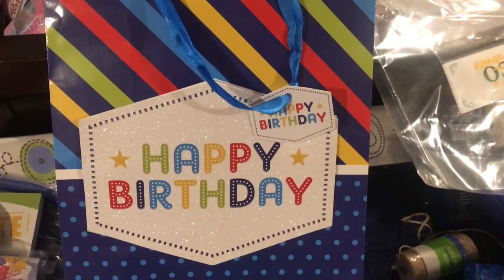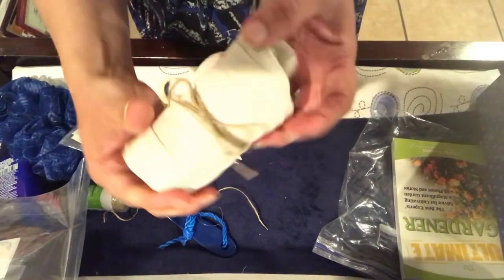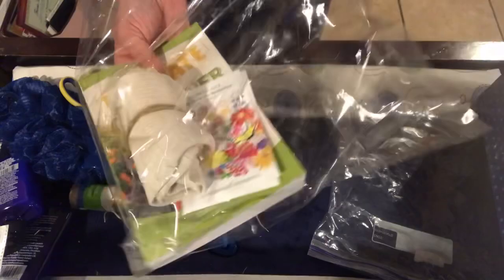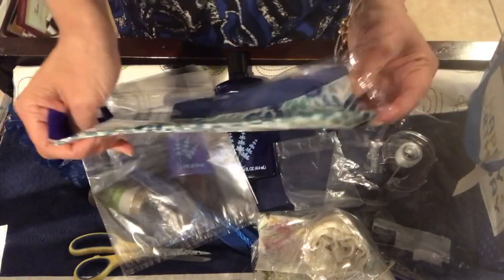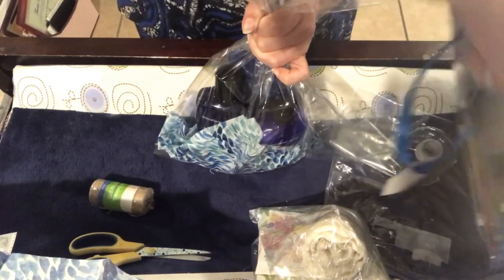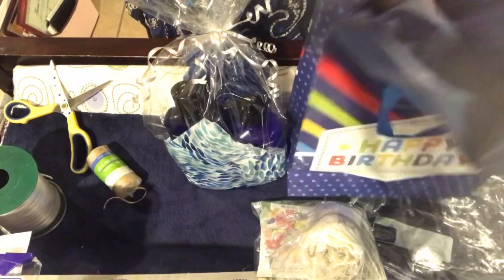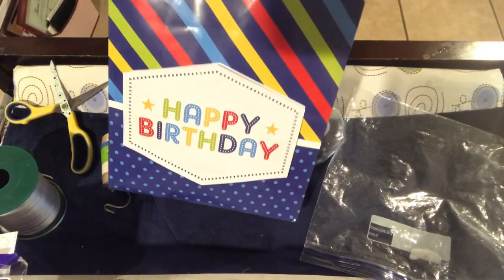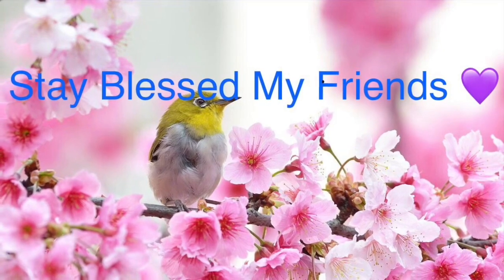Gift Assembling Time Again! 🎁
Hey everyone! Assembling my aunt’s birthday present today and a couple of super simple, but awesome father’s day goodies!!! So many of you requested that I keep doing gift videos, so anytime I have anything I think is pretty good, I’ll make sure to show it to you! 🧸